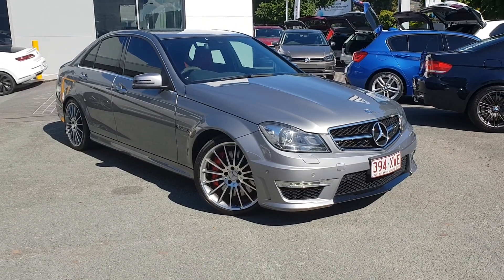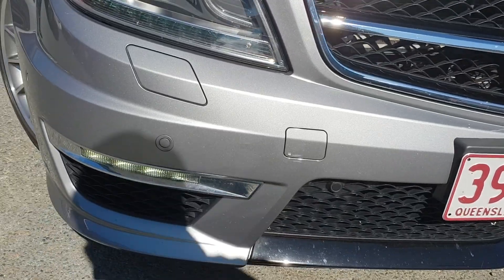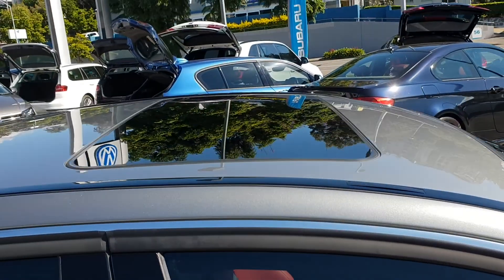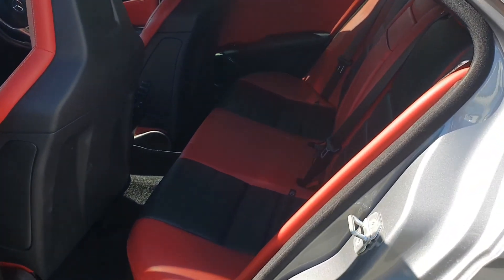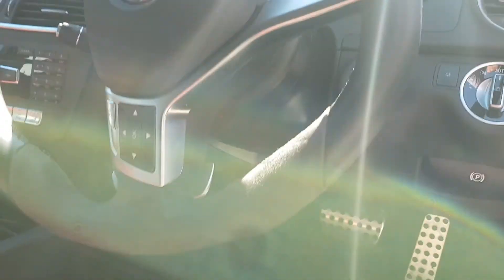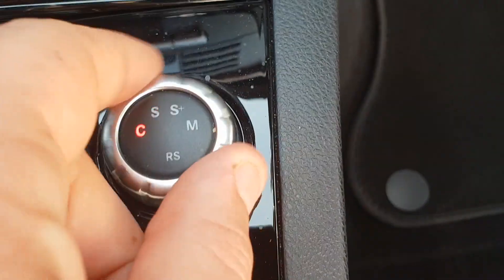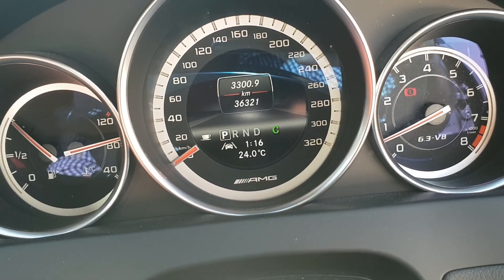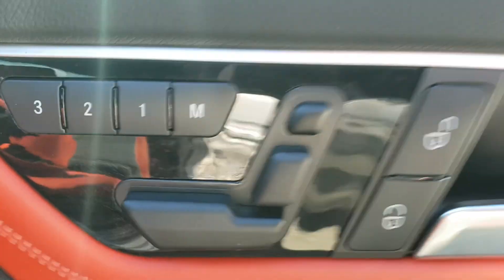2013 Mercedes C63 AMG Performance Pack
Call Tim on 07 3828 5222
This car comes fitted with the optional performance pack, making it even more desirable than the standard 63.
Performance package robs parts from the SLS, tweaking the power up 22kW to 358kW with forged pistons, and lightweight connecting rods and crankshaft.
Carbon fibre spoilers, massive composite brakes with red calipers, 19 inch wheels and a leather/alcantara steering wheel. The seats on this have adjustable side bolsters so you can be held as tight as you like to go faster around corners.